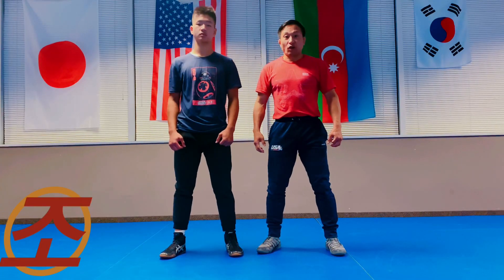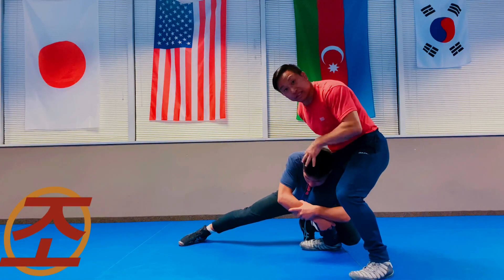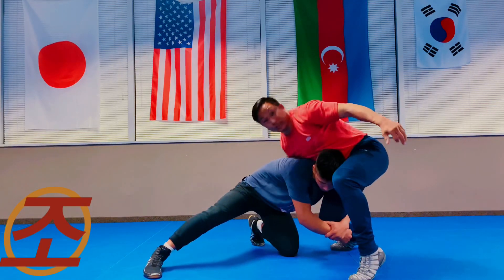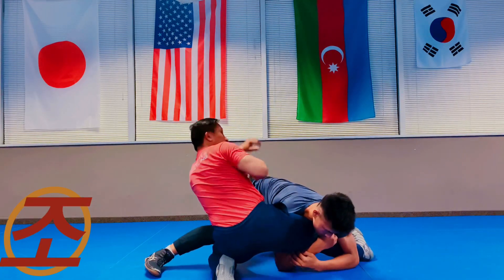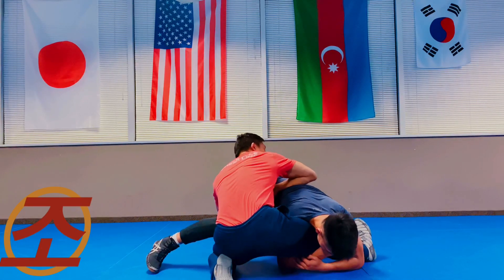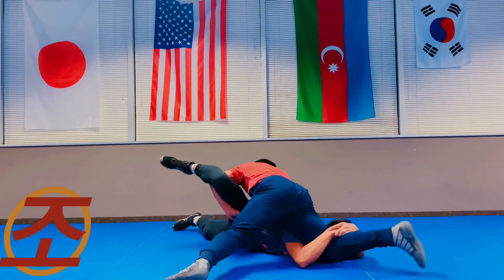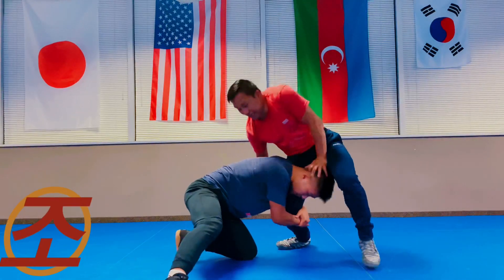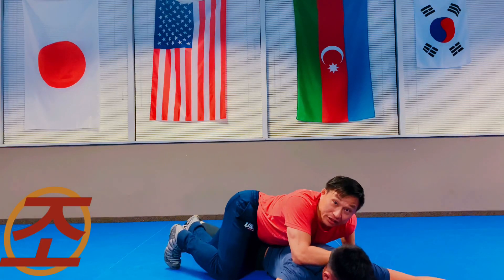Technique Breakdown: Abasgadzhi Magomedov Crotch Lock Leg Defense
World Champion, World Cup Champion Abasgazhi Magomedov did this to Daton Fix twice in the World finals in Oslo.  It is something that Buvaisar Saitiev did with his long arms and while Magamedov competes 13kg lower than Saitiev, he still has some long arms to achieve this brilliant leg defense.